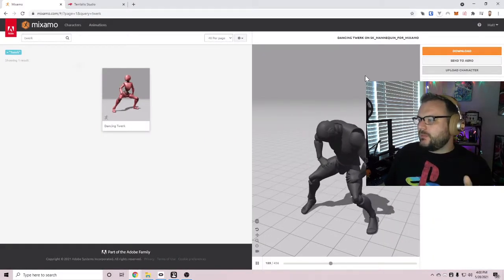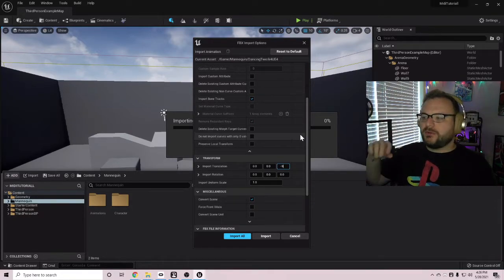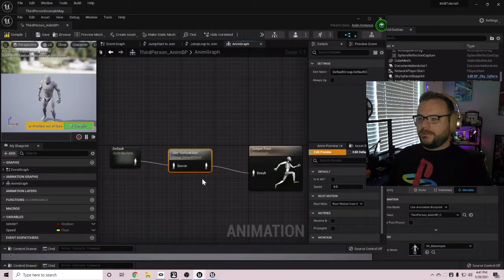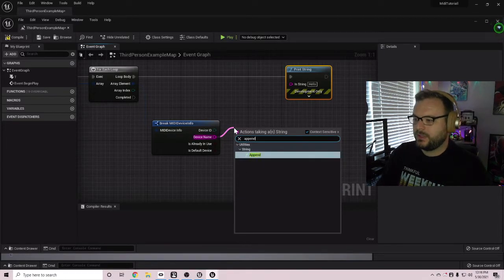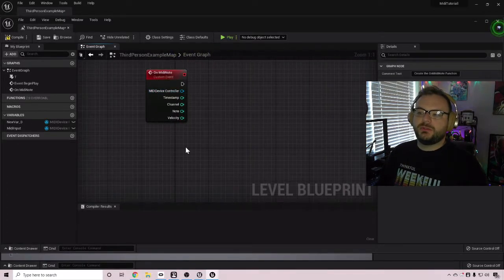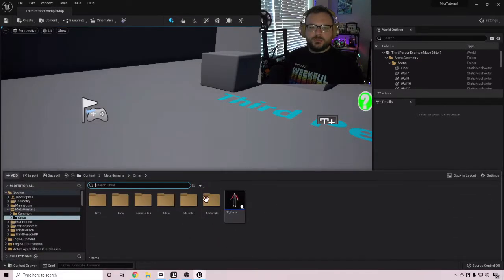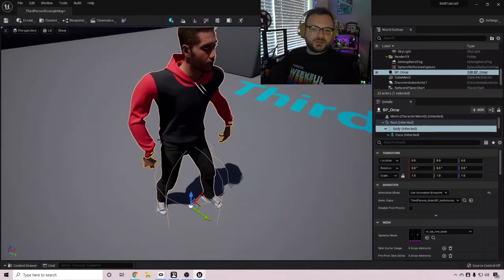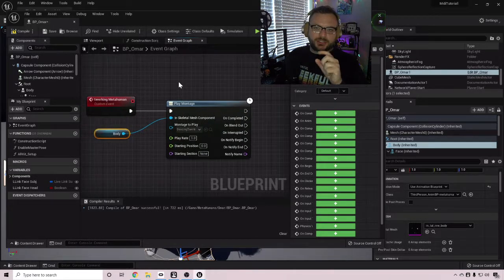Trigger Twerking MetaHuman on Midi Input Using Mixamo in Unreal Engine 5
00:00 Intro
01:11 Convert & Import Mixamo Animation into Unreal Engine
05:18 Get Mannequin to Twerk
07:19 Discover all MIDI Devices
09:54 Trigger Animation on MIDI Input
13:46 Workflow for MetaHuman